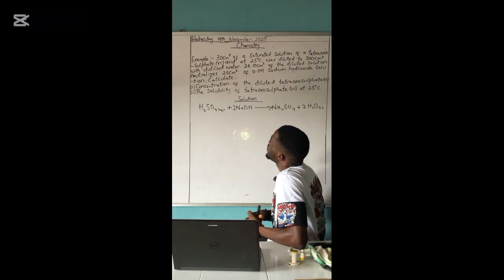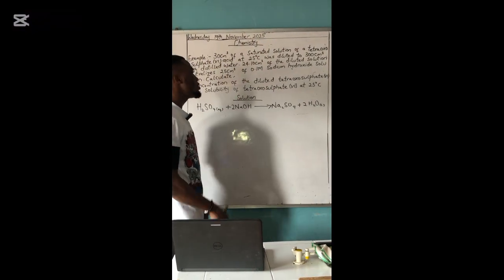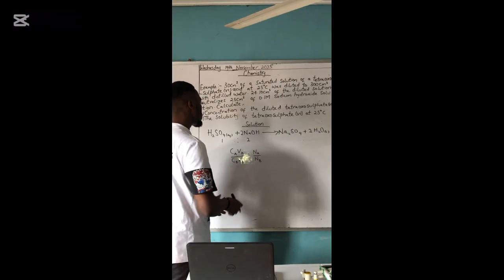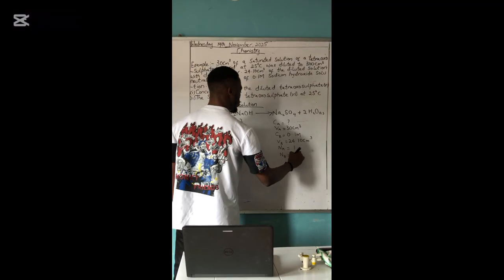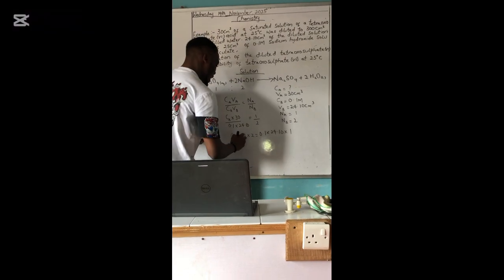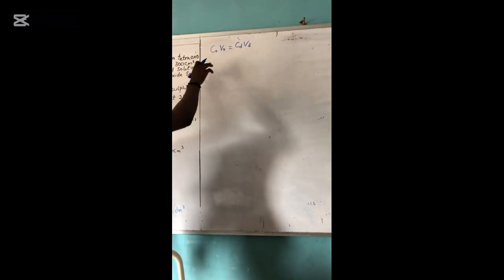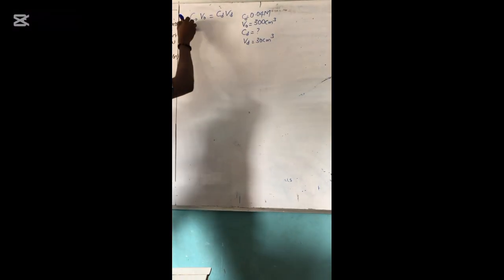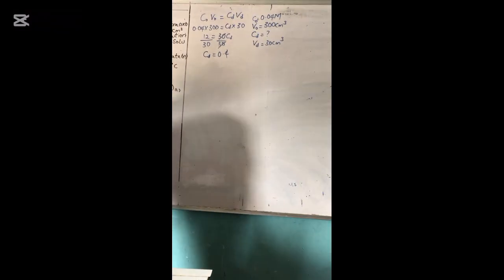Volumetric analysis made super easy 🔥